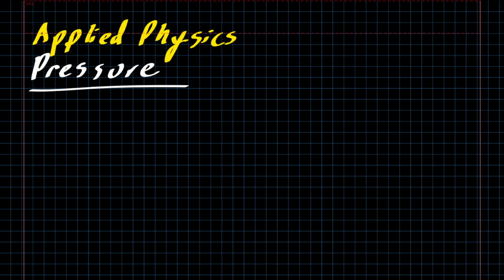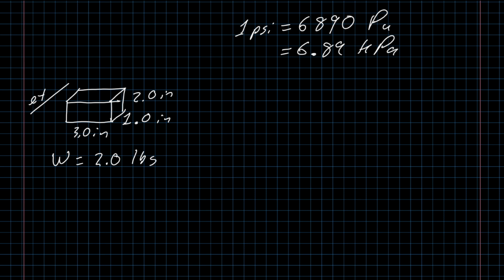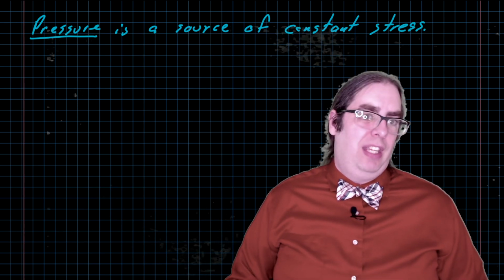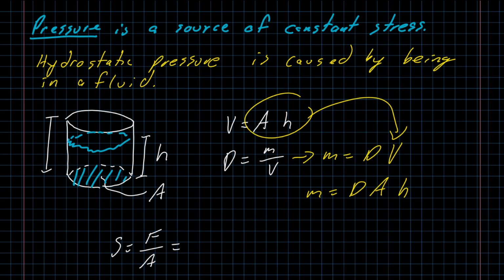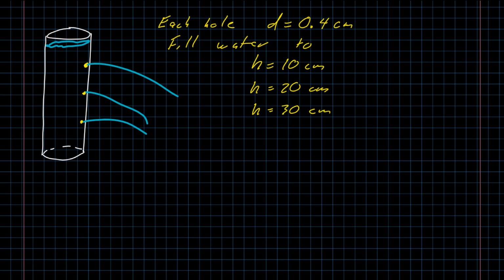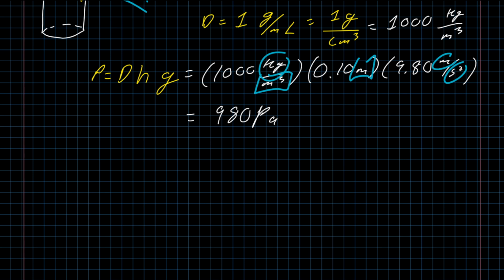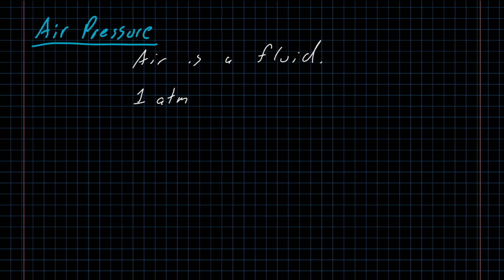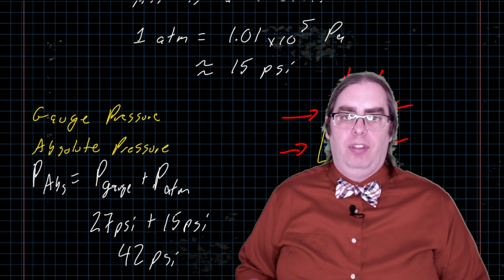Pressure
Learning objectives for this lesson:
* Calculate the stress on an object
* Calculate the hydrostatic pressure experienced by an object submerged in a fluid of known constant density
* Convert between pascals, pounds per square inch (psi), and atmospheres as units of pressure
* Convert between absolute pressure and relative, or gauge pressure